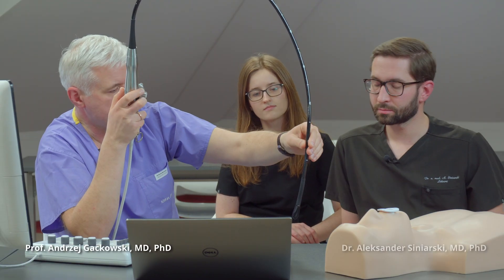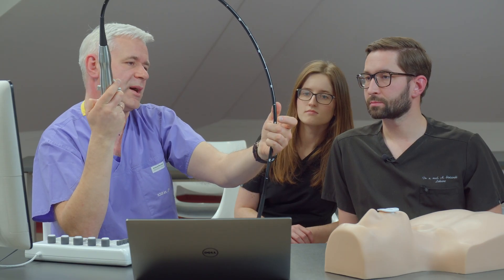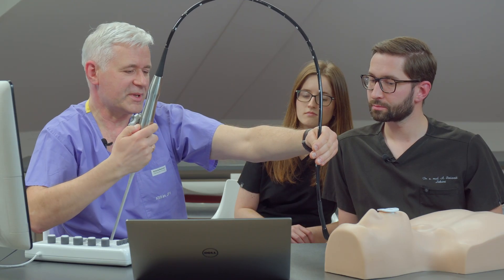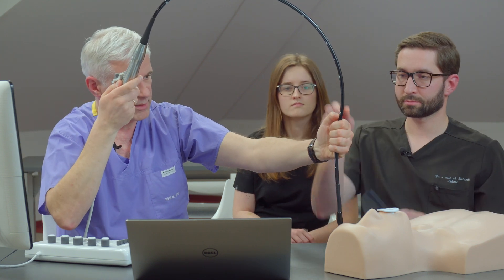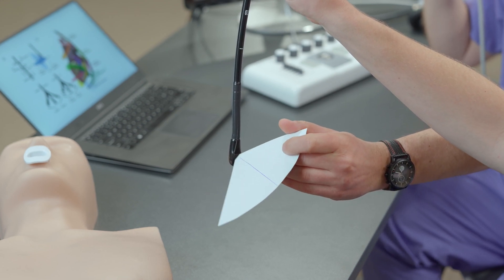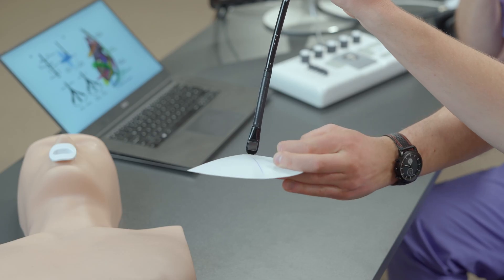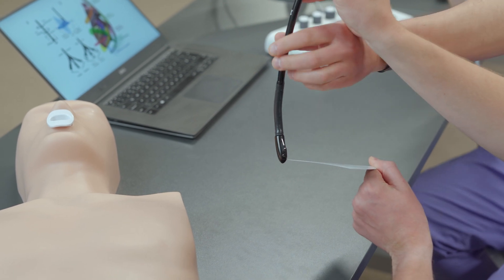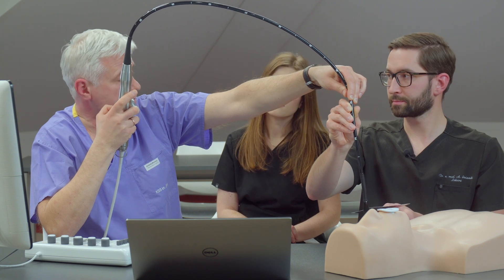MST Masterclass - Lesson 04 - Movements of the TEE probe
Lesson 4 is about learning how to handle the probe and what movements we can do during
A brief explanation of buttons available on the TEE probe - what they do while rotation clock-wise or counter clock-wise.

Enjoy, and we are happy to take questions from you! :-)